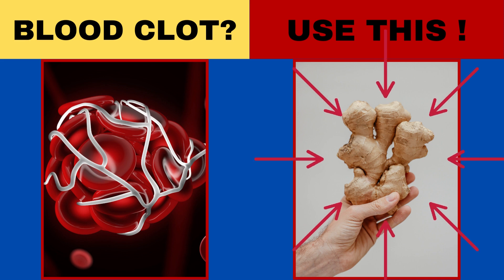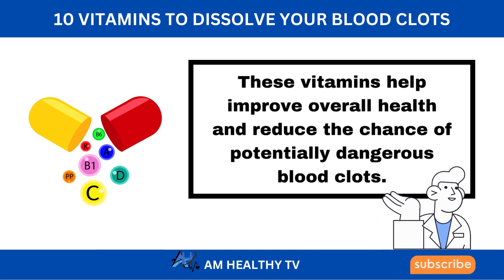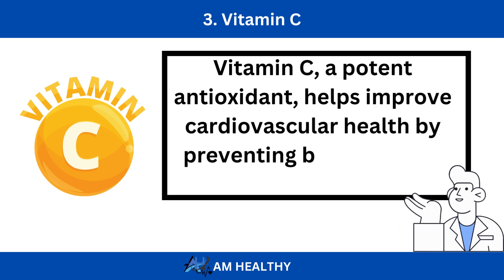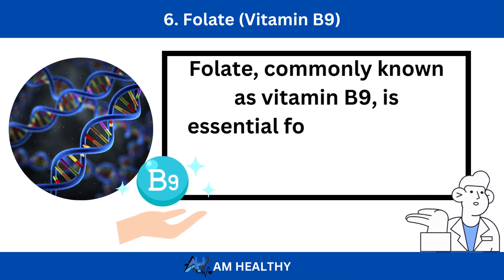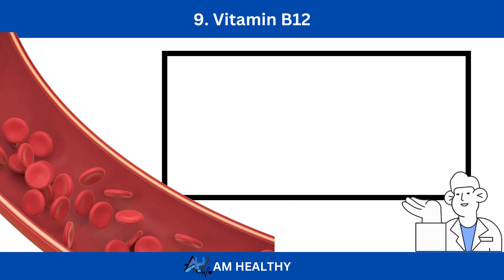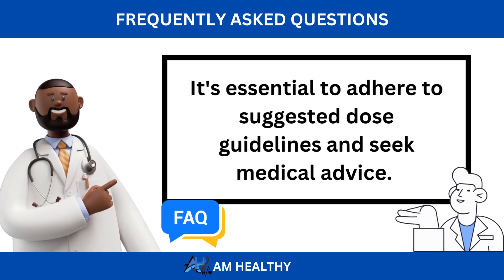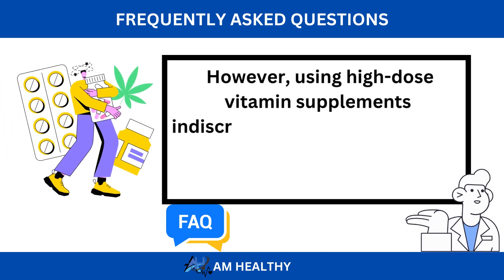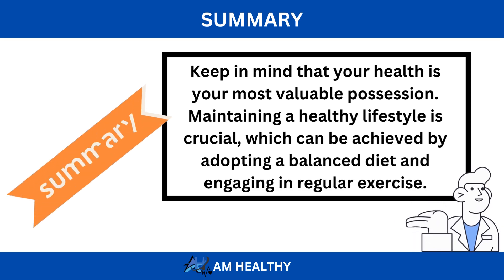Dissolve Your Blood Clots Naturally: The Top 10 Vitamins to Enhance Circulation and Prevent Clotting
Maintaining good health is essential to living an enjoyable life in today's fast-paced world. Our circulatory system is one area of our health that sometimes goes unseen until a problem emerges. If left untreated, blood clots can cause severe problems and pose a life-threatening hazard. It's important to consider natural alternatives for maintaining healthy blood flow and preventing clotting, even when prescribed blood thinners are commonly used to address these issues. This video will go through the top ten vitamins proven to improve circulation and dissolve blood clots naturally. Watch till the end, as number 9 will shock you. We will also go through some frequently asked questions about blood clotting. You don't want to miss that.

HERE ARE THE TEN VITAMINS DISCUSSED IN THIS VIDEO:
1. Vitamin E
2. Vitamin C
3. Vitamin K
4. Vitamin B6
5. Vitamin B9 (Folic Acid)
6. Vitamin B12
7. Vitamin D
8. Vitamin A
9. Vitamin B3 (Niacin)
10. Vitamin B5 (Pantothenic Acid)